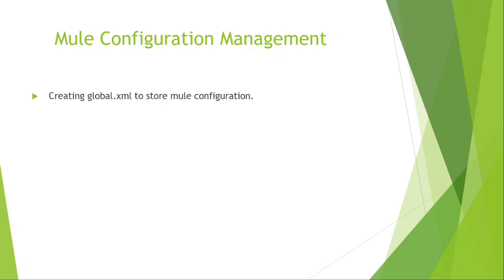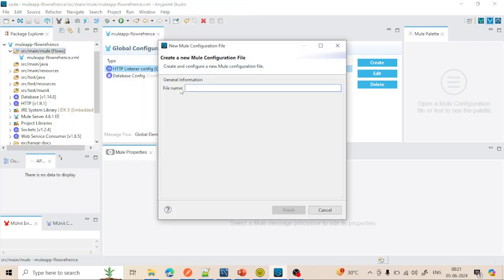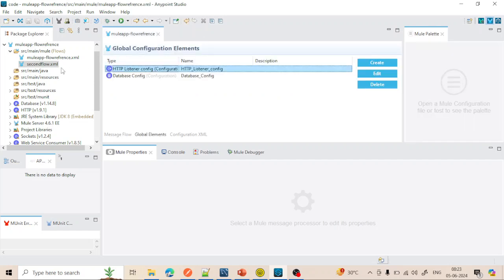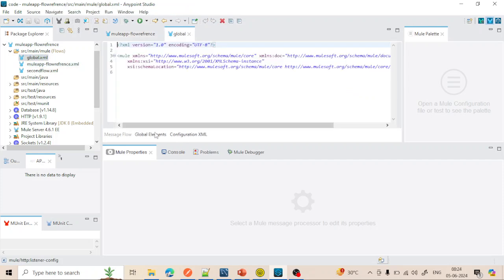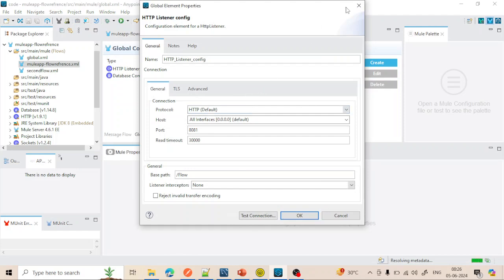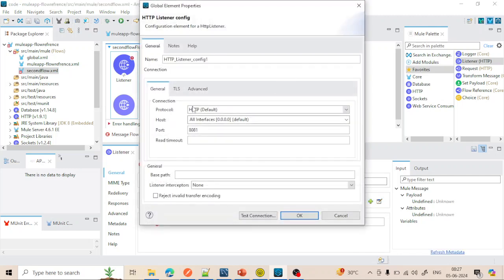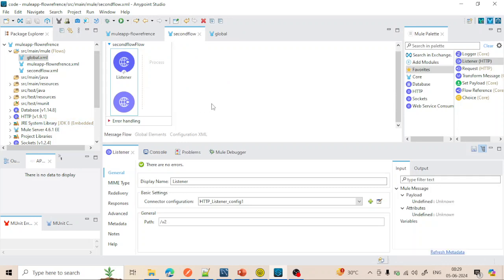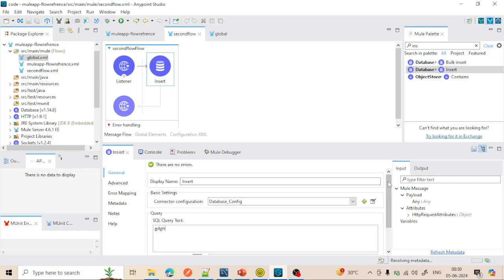Mule Configuration Management | Storing Mule Global Elements into global.xml || MuleSoft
Hello friends,